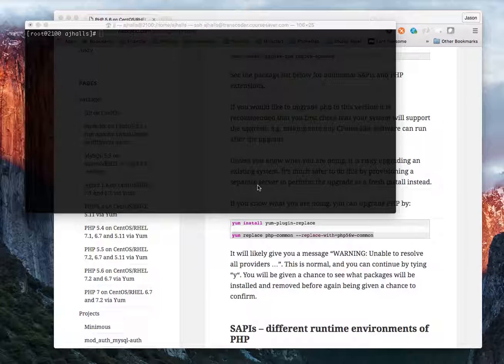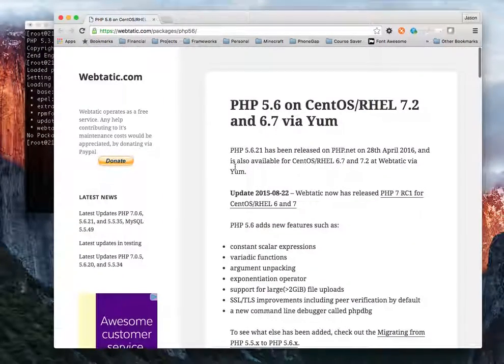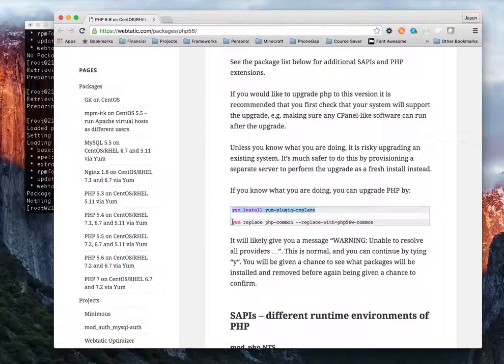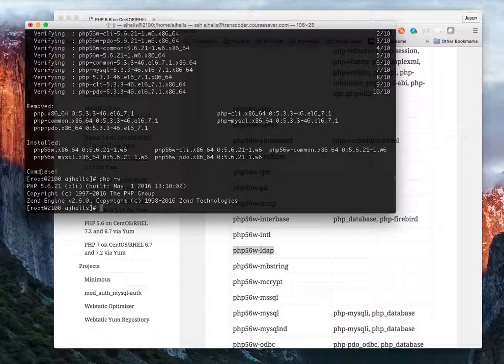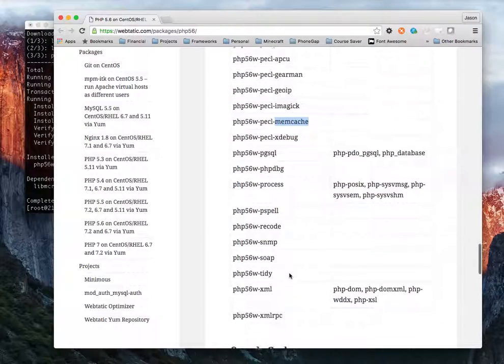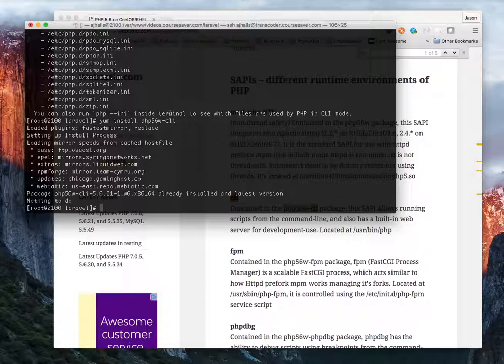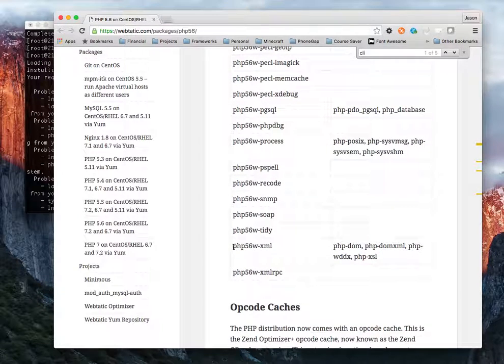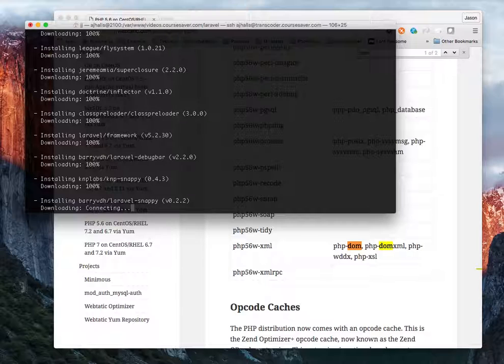How to Upgrade PHP on CentOS Version 6 for use with Laravel 5.2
How to upgrade PHP from version 5.3 to version 5.6 (or later) on CentOS version 6.* so you can use it with Laravel 5.2